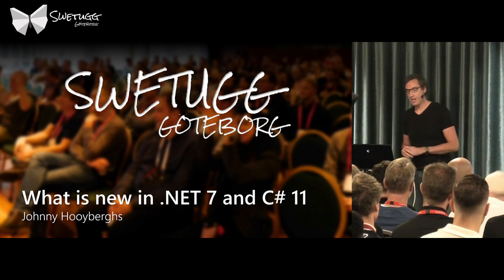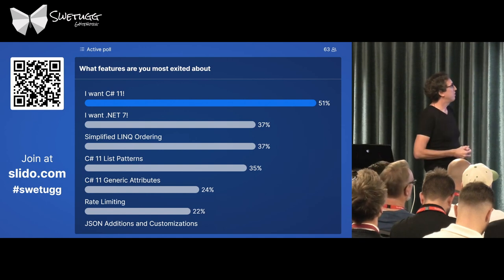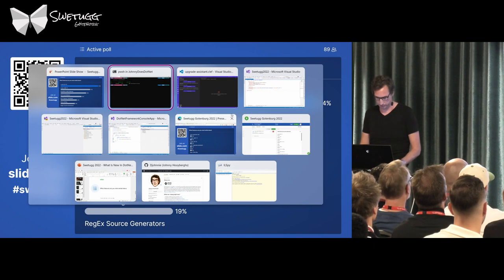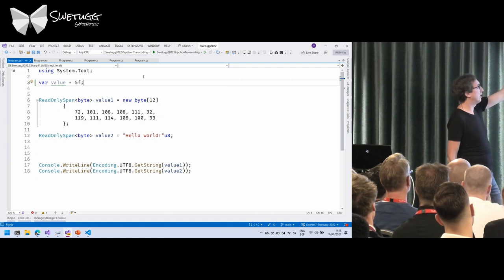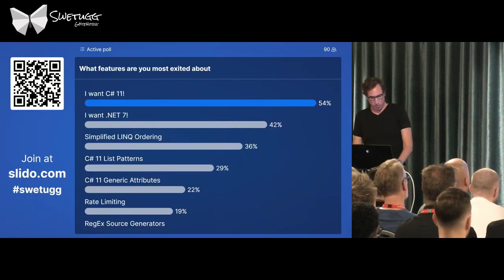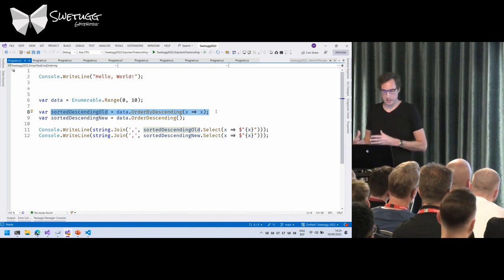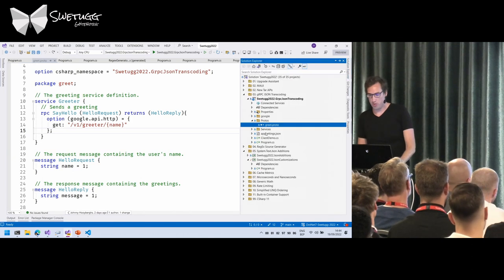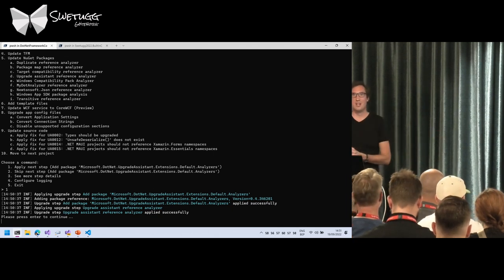What is new in .NET 7 and C# 11 - Johnny Hooyberghs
This session was recorded at Swetugg Gothenburg 2022.

November 2022 marks the release of .NET 7 and C# 11. In this session, I will talk about what is new in the latest version of .NET and what the future will bring for the .NET platform in general. Expect a number of new .NET 7 and C# 11 features and examples of those features.

Johnny Hooyberghs is a consultant for Involved since 2014 focusing on .NET architecture and backend development and a Microsoft MVP since 2020. Prior to joining Involved, he has had experience developing software for Corilus since 2008. He has been passionate about .NET ever since it was released and his areas of expertise are C#, .NET (Core), WCF, WinForms, WPF, ASP.NET (Core), Entity Framework (Core), Azure and ALM using the Microsoft Stack. Every now and then he enjoys doing some web development using JavaScript. Since 2010, Johnny spends some of his free time teaching .NET and C# for the adult education institute CVO Antwerpen. When he's not working or teaching, he likes some casual gaming, scuba diving, learning to play the piano, travelling the world and visiting as many theme parks as possible.

There were some audio issues with the original upload, we've tried to fix most of them with the source data we had.